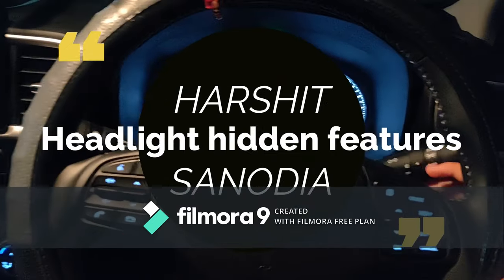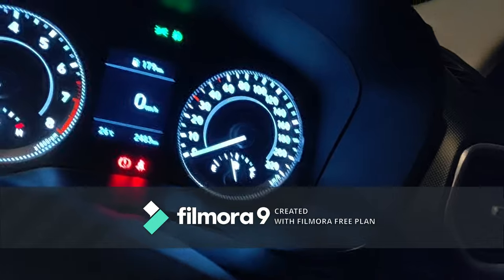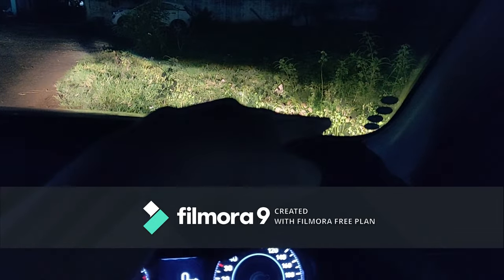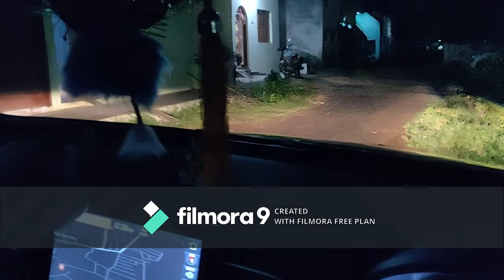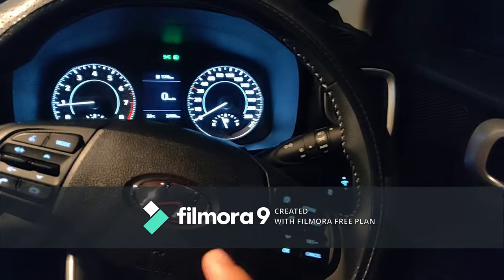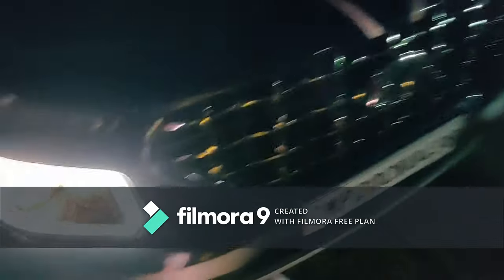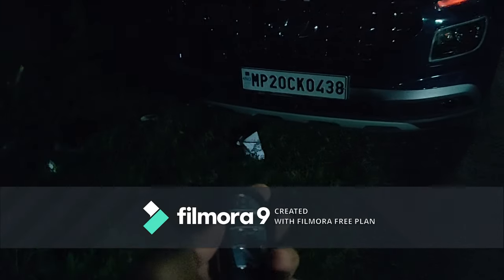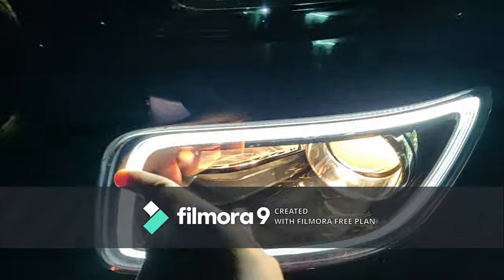Hyundai Cars/Venue Headlights Hidden Features | AMAZING !!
In this video I have shown Hidden Features of Headlights in Hyundai Cars and mainly in Venue. Venue is the only car in the segment which gets Cornering Lights.

THANKYOU for the Lovely Response!!